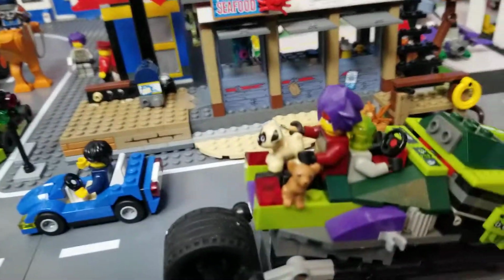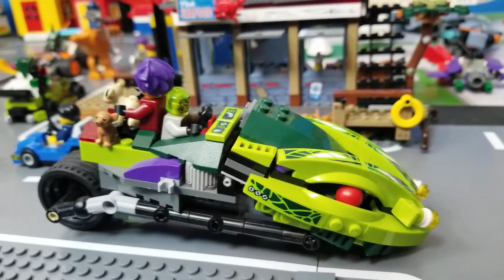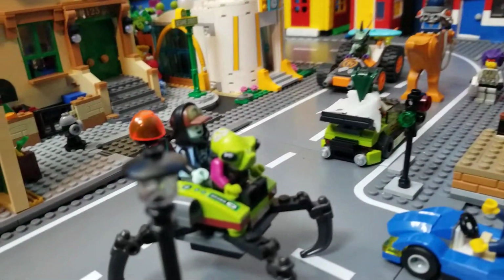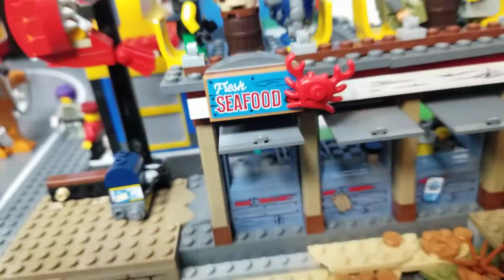Sloth City Looking So Fabulous (but probably still unsafe unless you're made of plastic)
You know, the usual. I wander around Sloth City and talk about it.